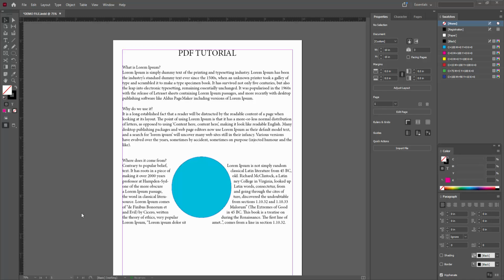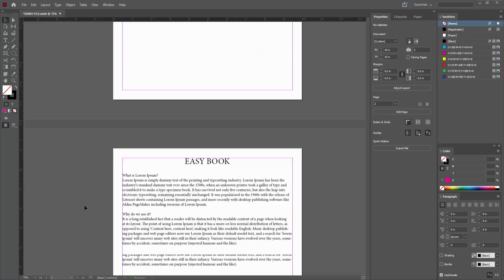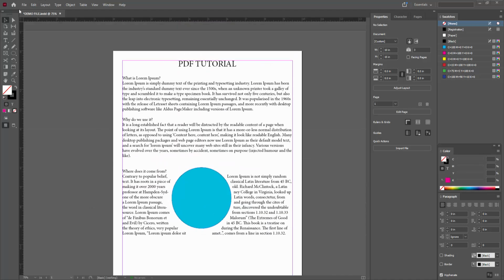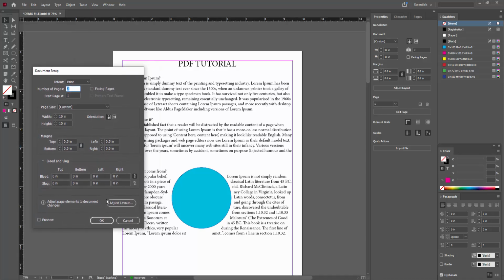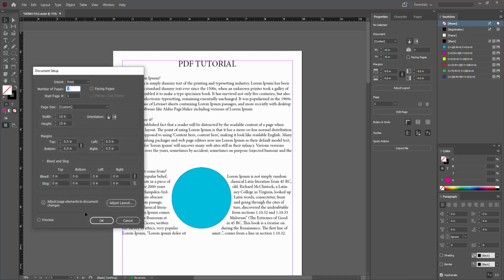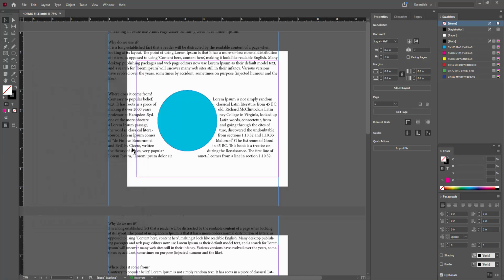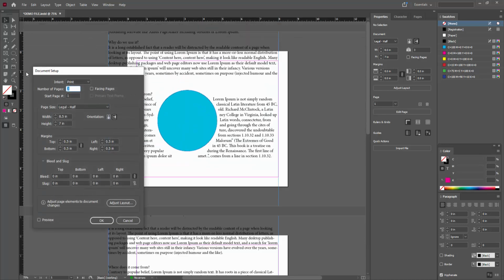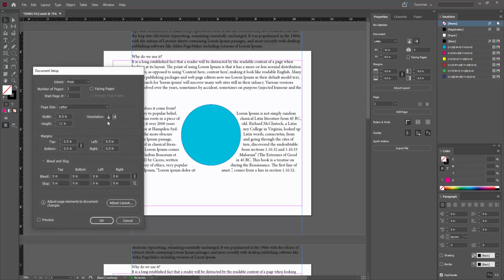How to edit page dimensions in InDesign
Assalamu Walaikum,
In this video I will show you, How to edit page dimensions in InDesign.  Let's get started.